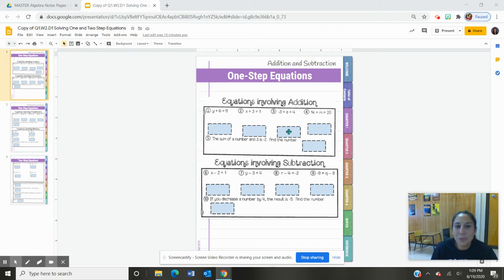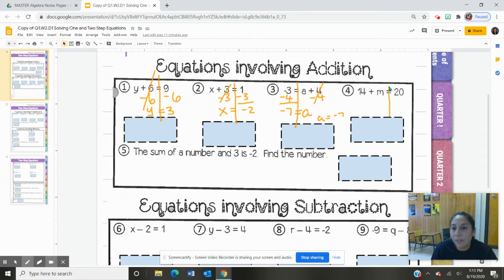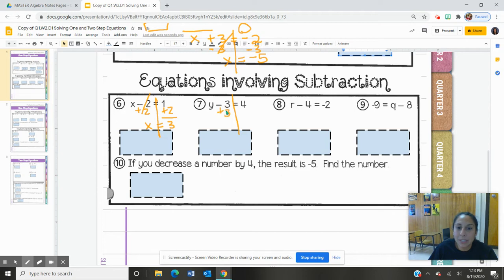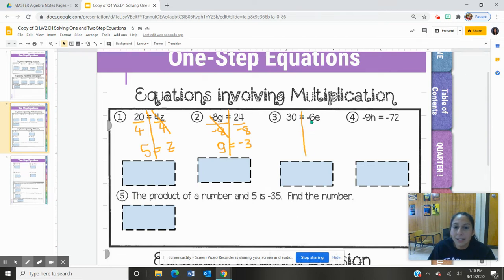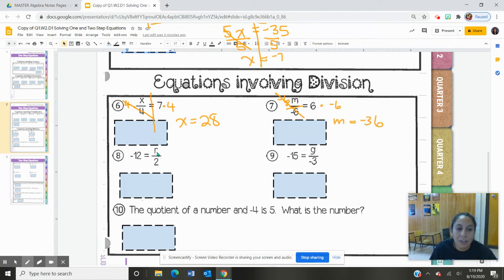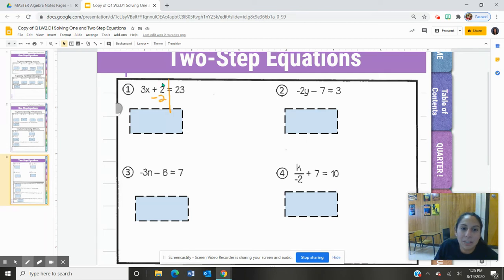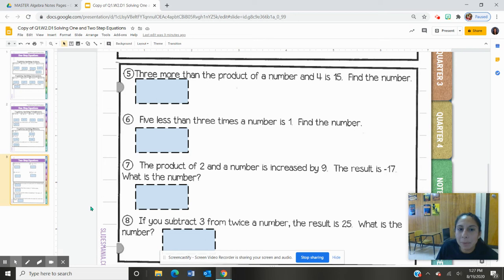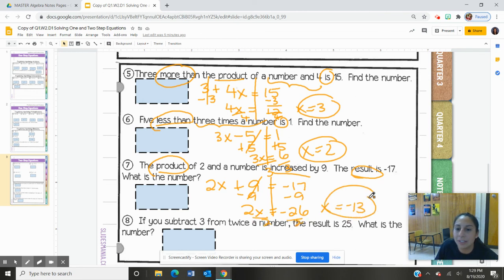Solving One-Step and Two-Step Equations